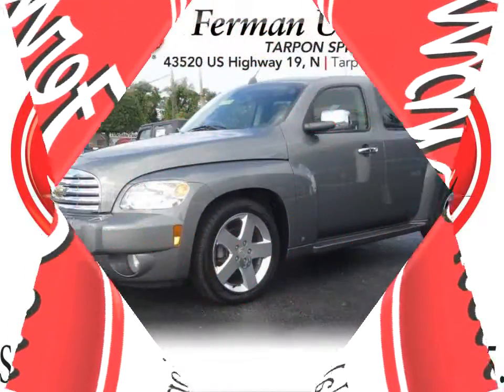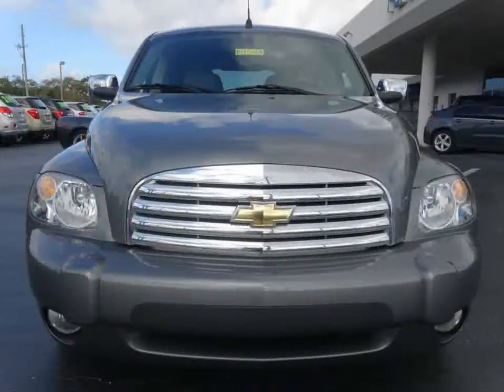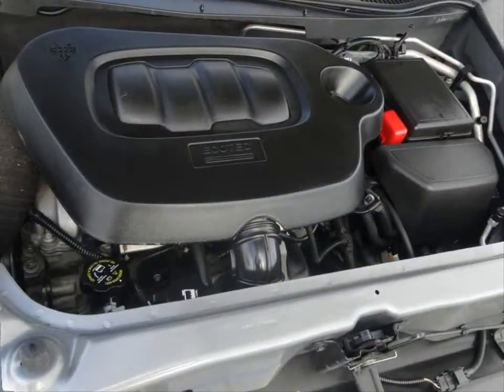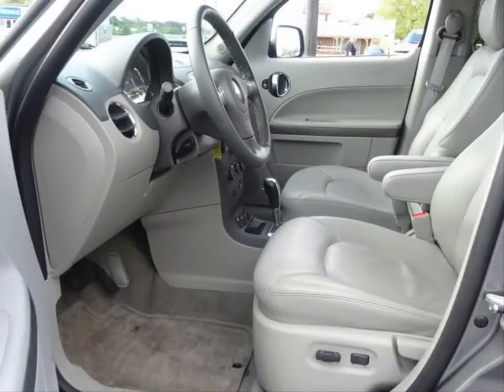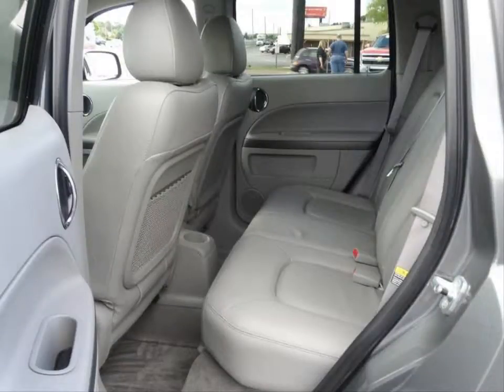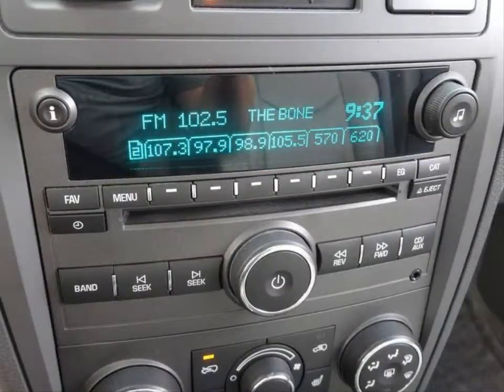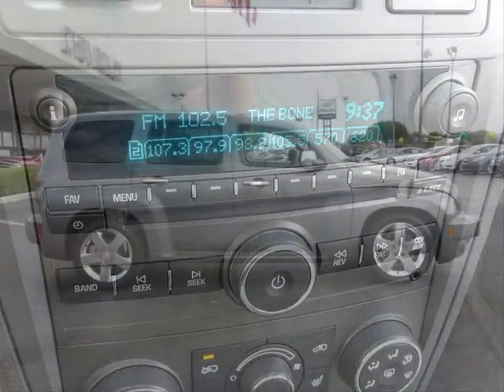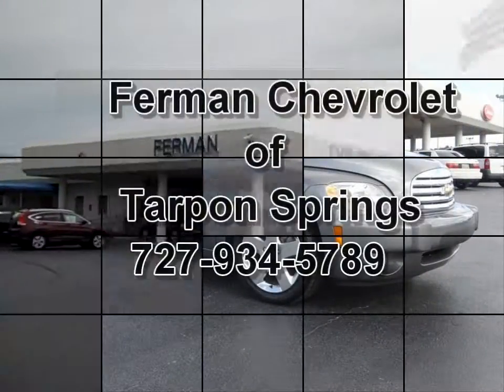2007 CHEVROLET HHR LT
Ecotec DOHC I-4 2.4L